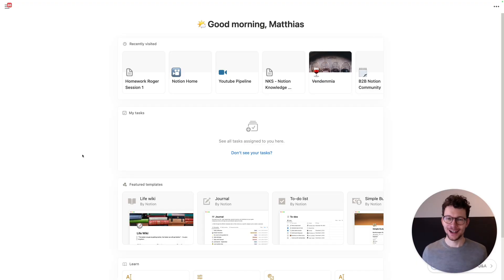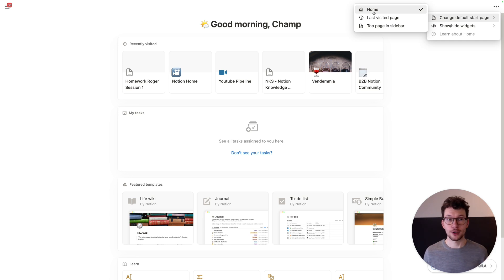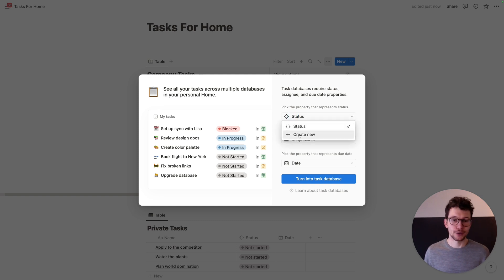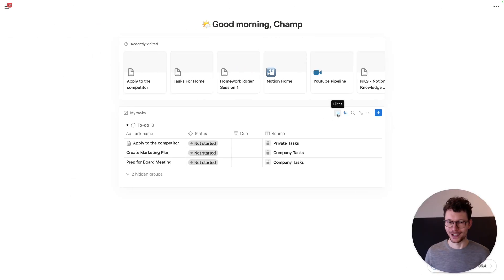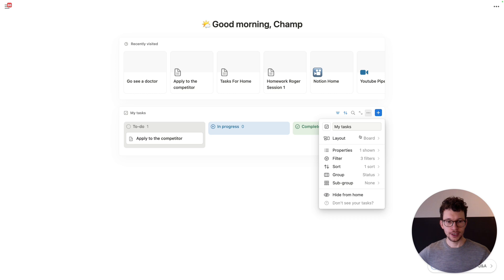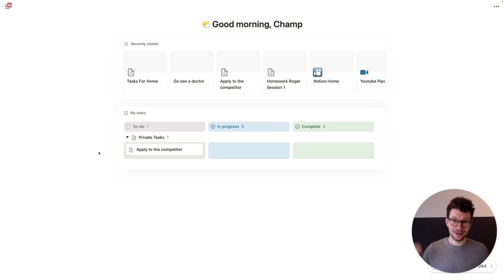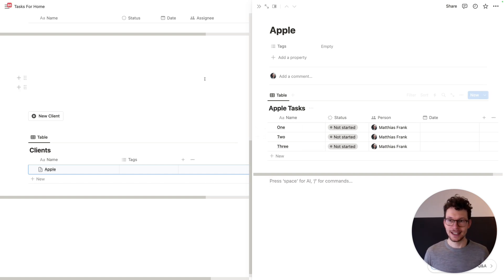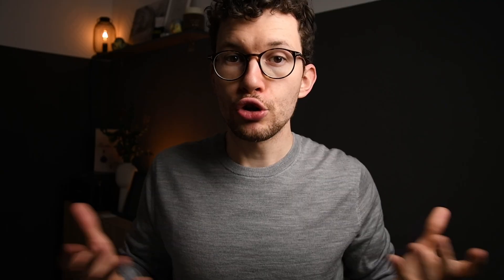NOTION HOME IS HERE! What You Need To Do Today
The beginning of a new era for Notion?

Notion Home is here and it's a real game-changer (for certain use cases). Notion Home is basically an out-of-the box ready dashboard to show you your most important items across the workspace.

You can quickly jump into your most recent docs, get a unified task view and see what documents are trending in your company.

The most incredible feature is clearly the "My Tasks" view. It allows you to pull tasks from various databases into one view to get a consolidated overview of everything you have to do.

Which (partially) solves one of Notion's biggest problems: access rights. Now, you can create several task databases for various access levels and pull them all into one view for users.

That's great to see private and company tasks next to each other but it's really powerful for distributed workspaces that have different sections for Management, HR, Legal and so on.

Plus, it also makes client dashboards in Notion a lot easier to create!

Chapters:
00:00 Intro
00:17 What is Notion Home?
01:27 How to get access to Notion Home
01:47 How to customise Notion Home
03:00 The best feature of Notion Home
03:35 Getting Started with My Tasks on Notion Home
07:54 Use Cases for Notion Home
09:50 Build Client Dashboards with Notion Home
12:44 Outro